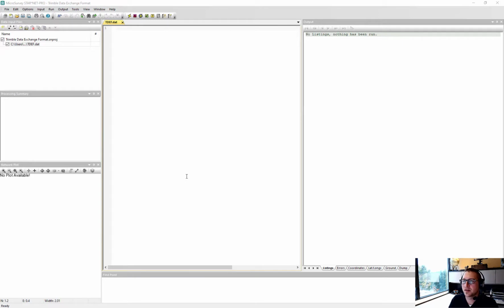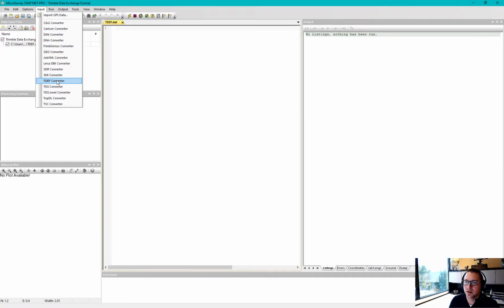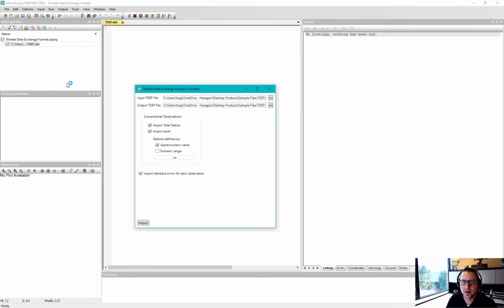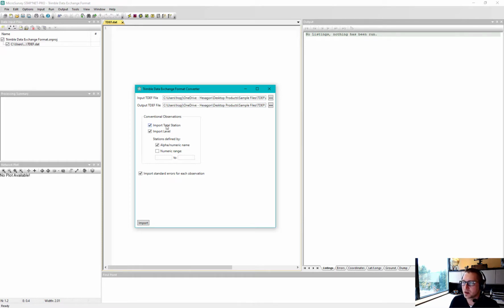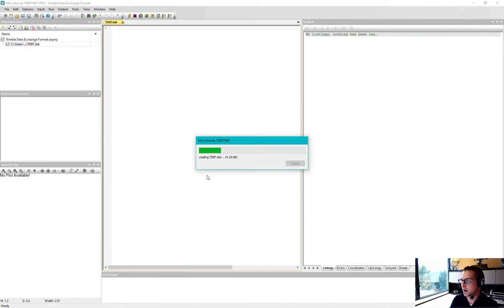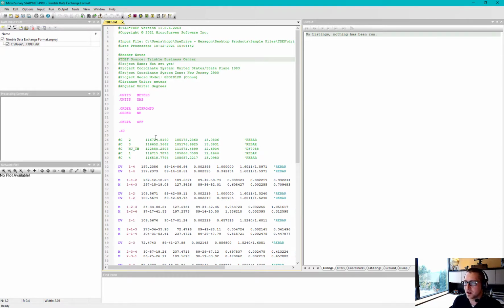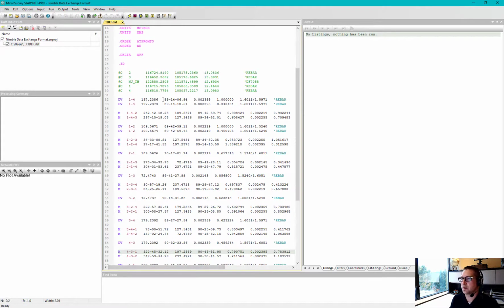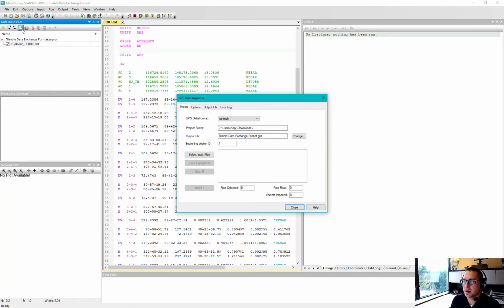STAR*NET 11 Upgrade Tour - TDEF Converter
A new converter for Trimble Data Exchange Format files has been added to the program. These files are .asc format and allow data to be exported from Trimble Business Center and converted to STAR*NET .dat files.